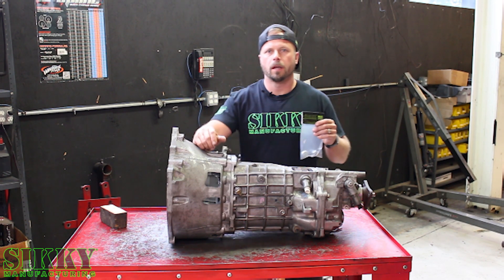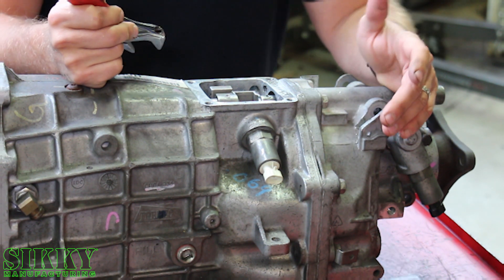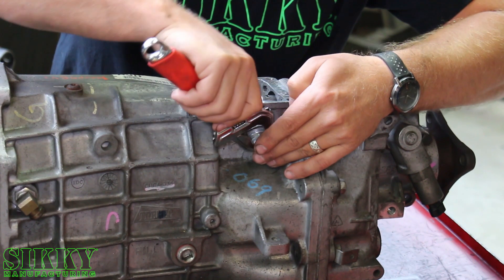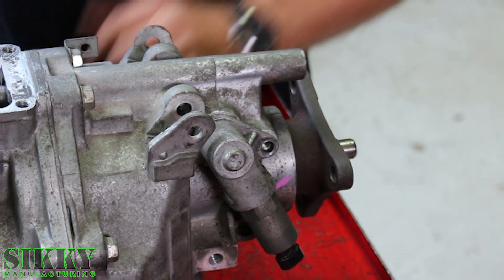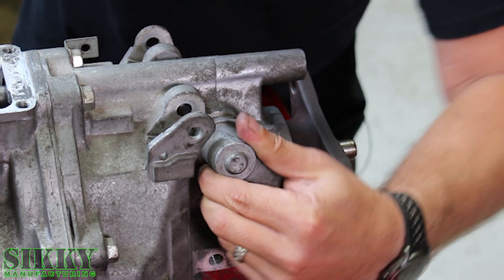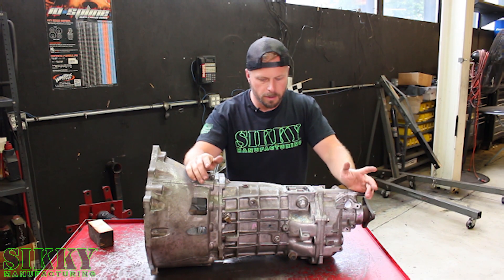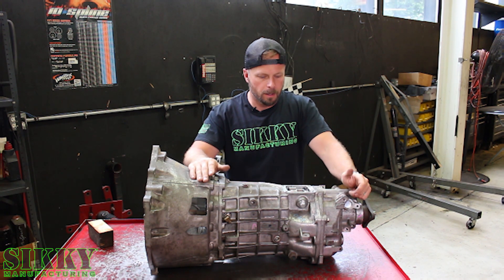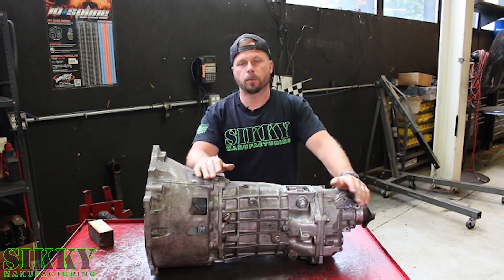How to Delete TR6060 CAGS + Reverse Lockout | SIKKY Manufacturing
James shows you how to easily install the SIKKY Manufacturing CAGS & Reverse Lockout delete kit in your TR6060 transmission